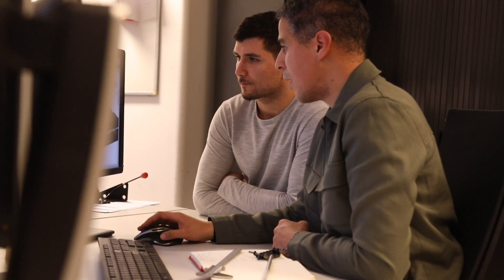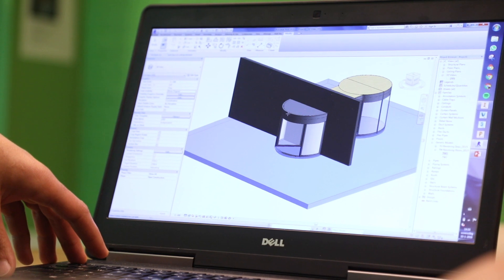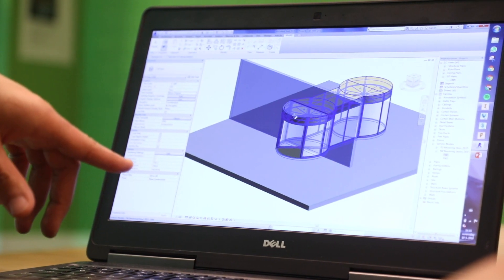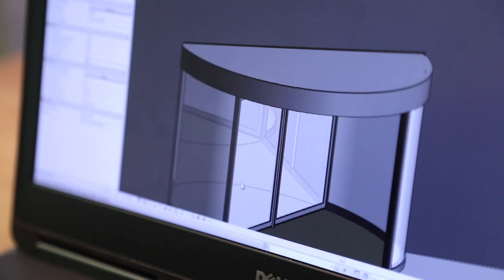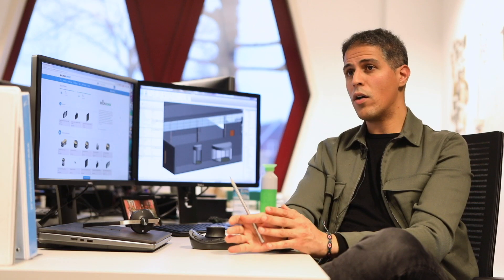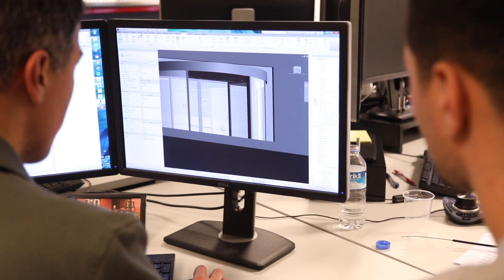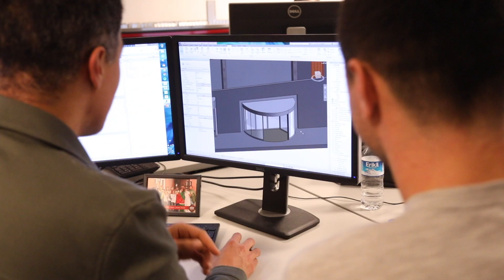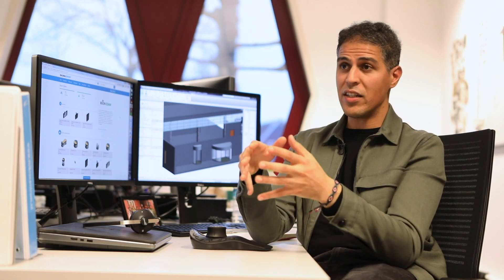People Behind the Products - Amine Bouchareb: International Product Mechanical Engineer | Boon Edam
BIM Model Make Life Easy

A Moment with Amine Bouchareb, Product Mechanical Engineer at Boon Edam

Our products are one of hundreds, if not thousands, of elements which make up a single building project. When we develop our BIM objects for use in the BIM Model – we take the end user into consideration - ensuring that this powerful tool contains useful information, valuable for the entire lifecycle of the product and building.

We are proud to have our full range of options available as single models.